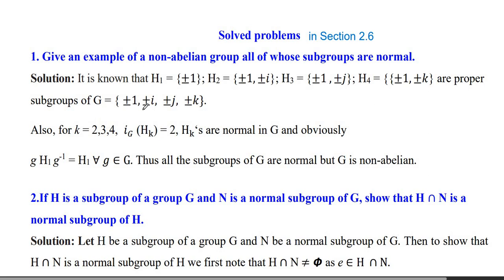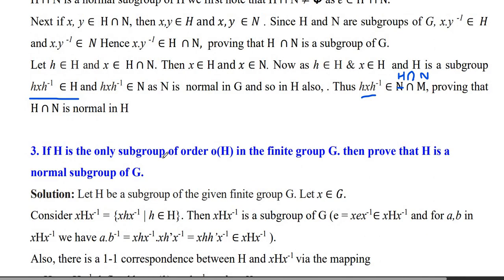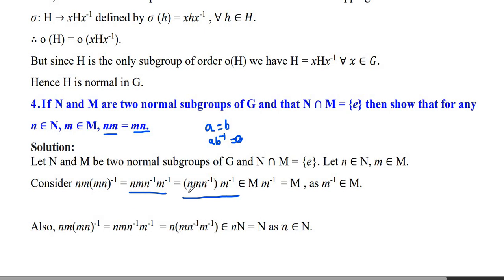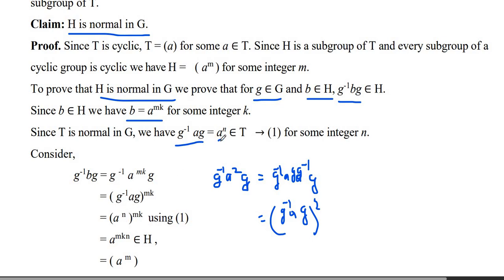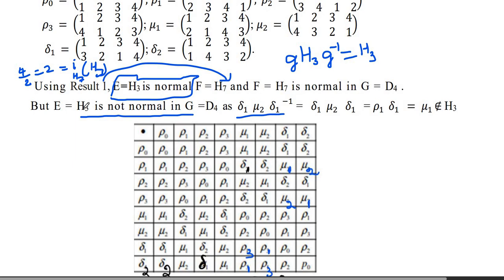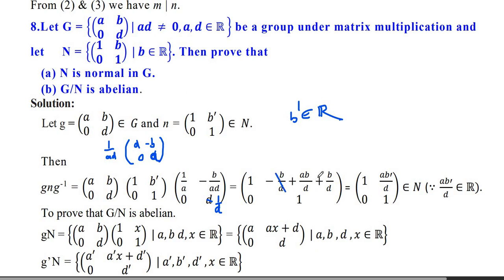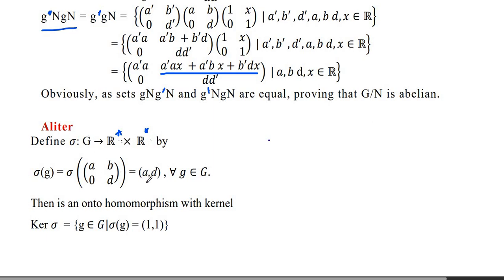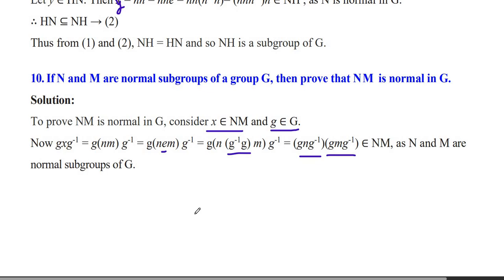#2.6 Normal Subgroups & Quotient Groups (Lec-10) | SolvedProblems| I.N. Herstein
Highlights:
1.Prove by an example that we can find three groups E ⊂ F ⊂ G, where E is normal in F, F is normal in G, but E is not normal in G.
2.Problem no.21 in the section 2.6.
3.If N and M are normal subgroups of a group G, then prove that NM is normal in G.